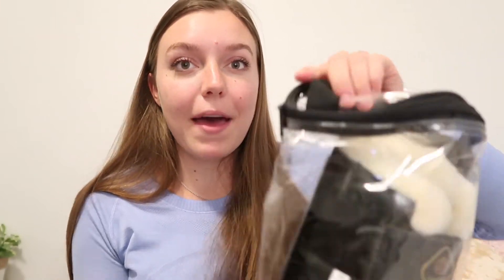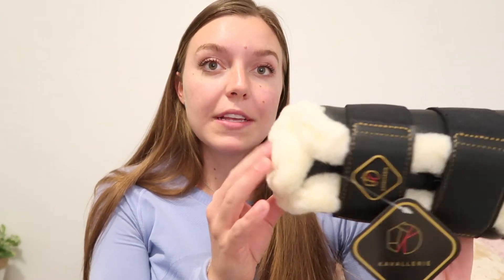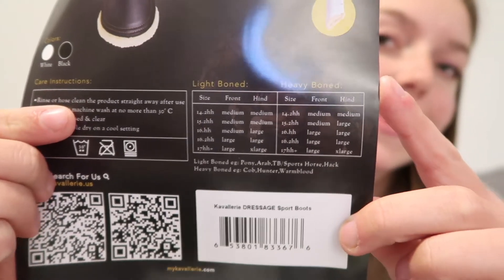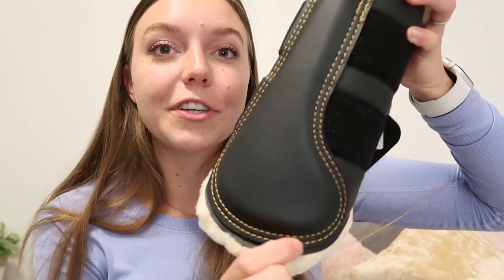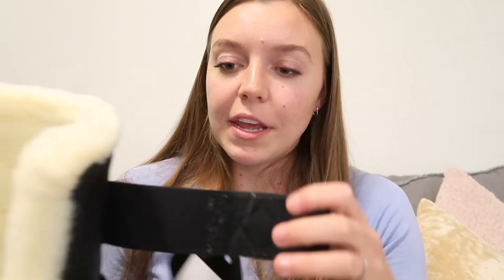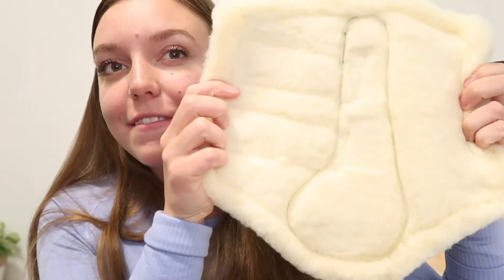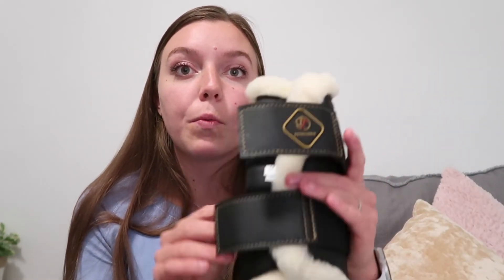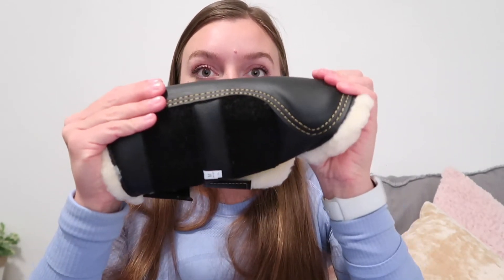Kavallerie Boots Unboxing Haul + Review // Equestrian Fleece Lined Dressage Boots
Hey everyone!

Get a discount with code: MADISON10

Let's unbox and review the Kavallerie Fleece Lined Horse Dressage Boots in this haul together! Kavallerie has been one of my favorite equestrian boot and saddle pad companies for a few years now and I was so thrilled that I had the chance to try out the fleece lined dressage boots. These are some of the most high quality and stunning dressage boots I have used. They are flexible with a nice strike pad and have a thick fleece lining, with strong elastic and velcro straps. Thank you so much to Kavallerie for letting my try out these boots!

“I can do all things through Christ who strengthens me.” Philippians 4:13

xoxo, Madison